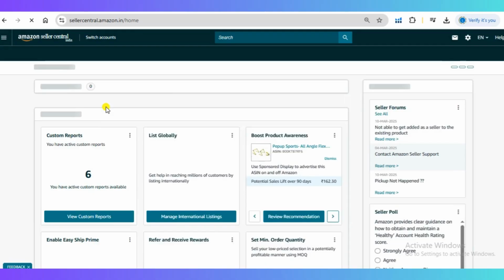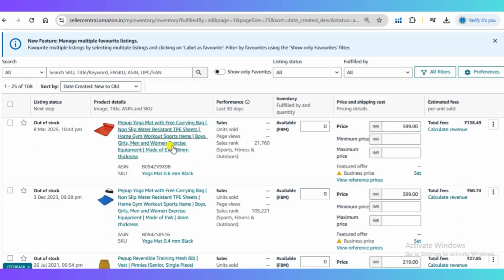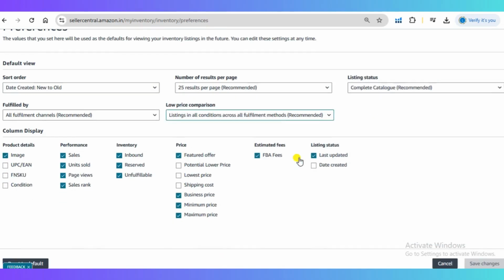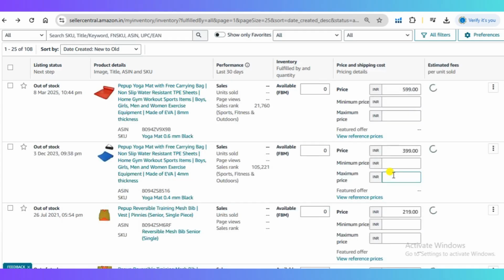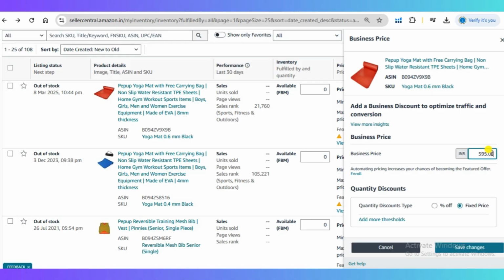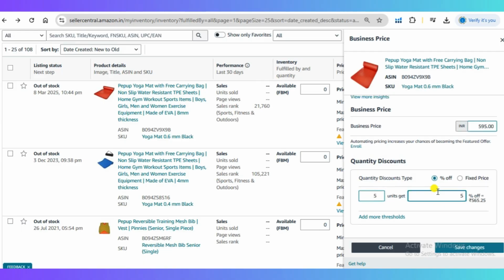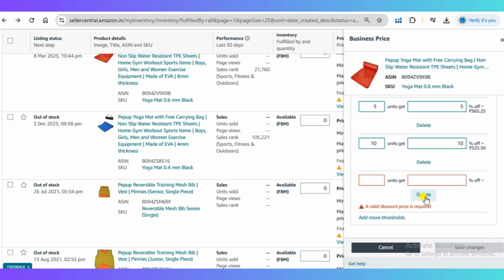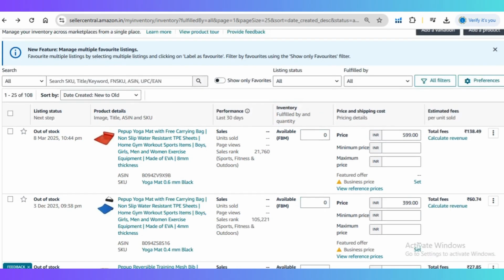How to Update Business Prices & Offer Quantity Discounts in Amazon Seller Central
Want to attract business buyers and increase your bulk sales on Amazon? In this step-by-step tutorial, I'll show you how to update your business prices in Amazon Seller Central and set up quantity discounts to encourage bulk purchases.

🔹 Topics Covered:
✅ How to enable the Business Price option
✅ How to set a Business Price
✅ How to offer quantity discounts (5%, 10%, or more)
✅ How to save and update changes